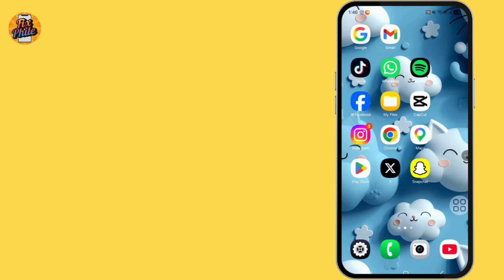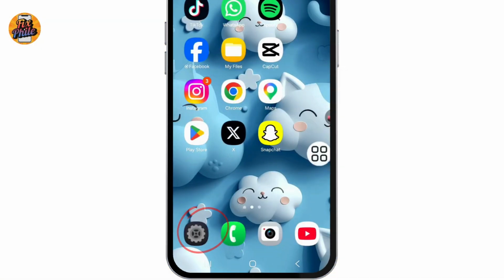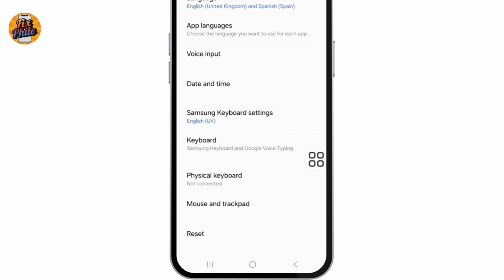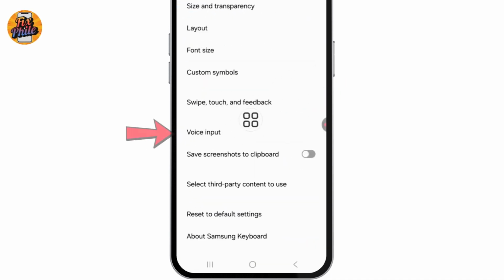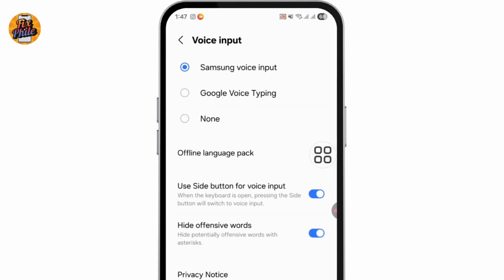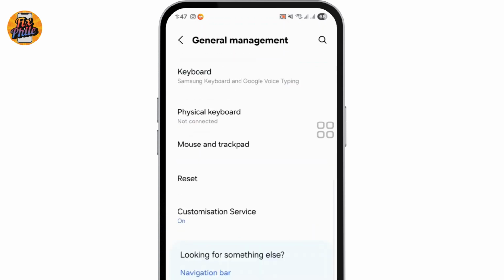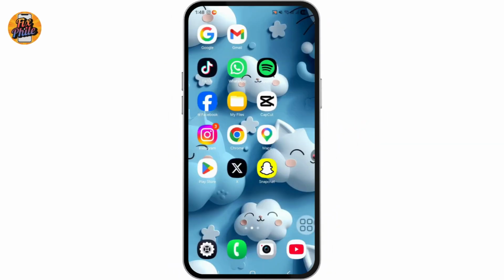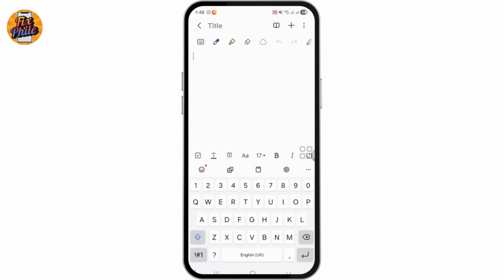Enable Microphone on Samsung Keyboard Phone 2026 | Voice Typing Fix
This tutorial shows how to open keyboard settings, turn on voice input, and activate microphone access so you can type using your voice.

Timestamps:
00:05 – Open Settings
00:12 – Go To General Management
00:20 – Samsung Keyboard Settings
00:30 – Enable Voice Input
00:42 – Choose Voice Service
00:55 – Allow Microphone Access
01:07 – Done

Once enabled, you can tap the microphone icon on your keyboard and start speaking to type instantly.